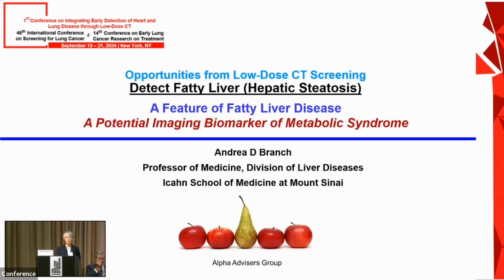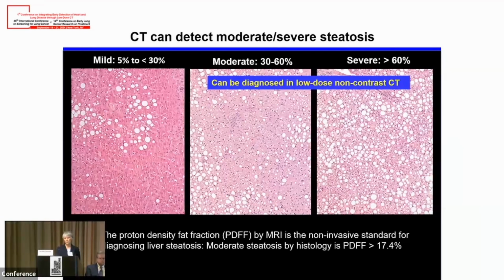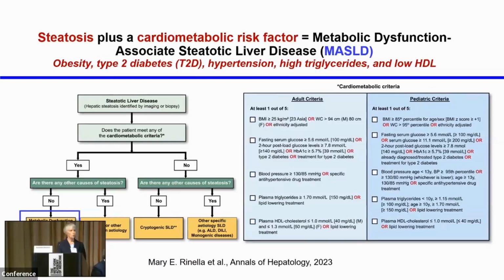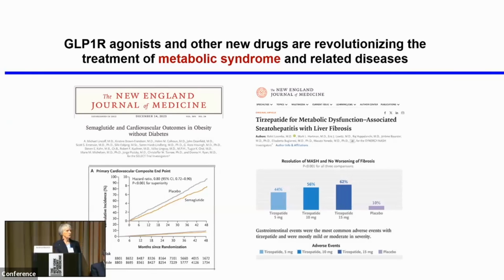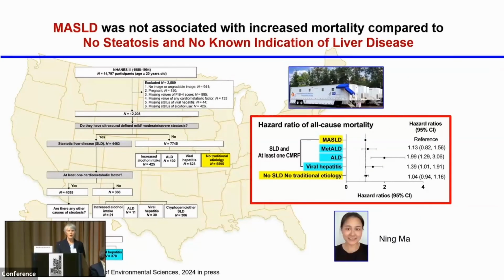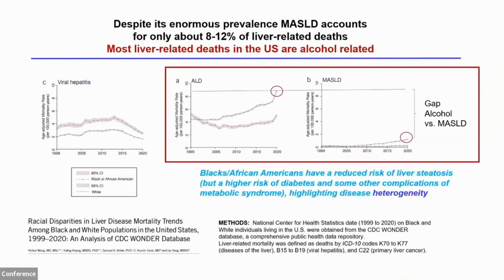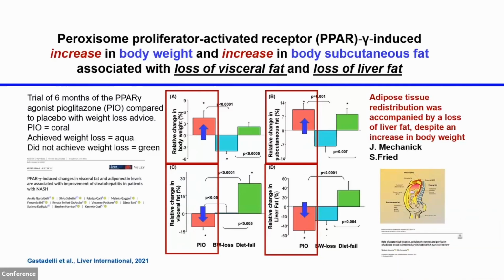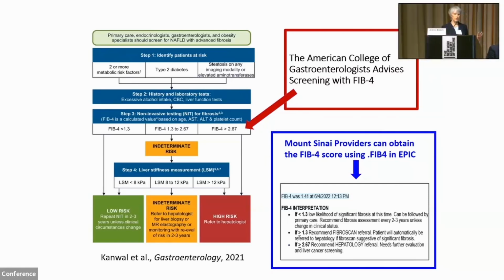Fatty Liver Disease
Speaker: A Branch